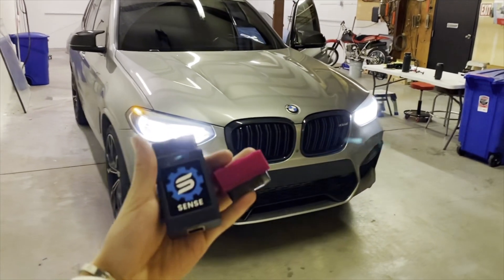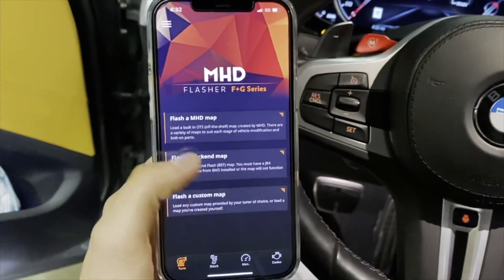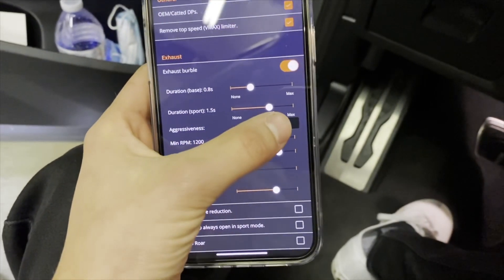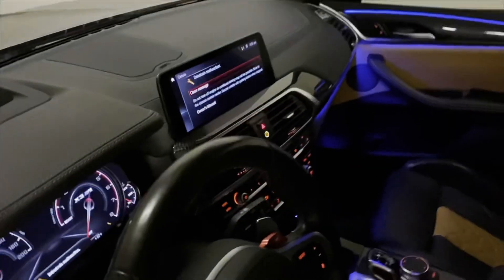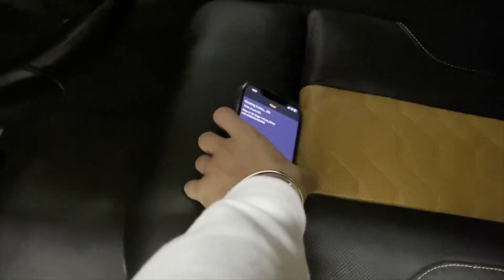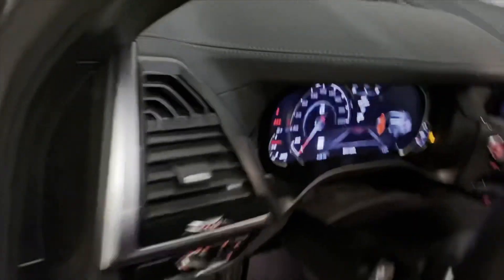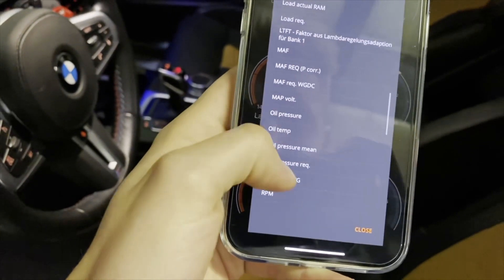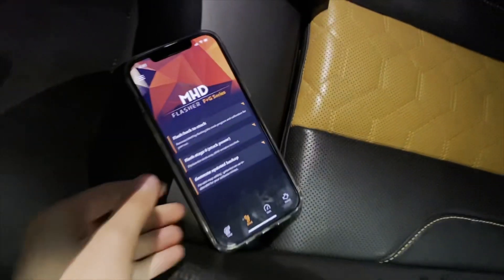Flashing MHD on my X3M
In this video we will be flashing my X3M with MHD flasher using the BimmerSense Adapater! Will be showing you how easy and fast it is to flash your car!

ColoradoN5X.Com